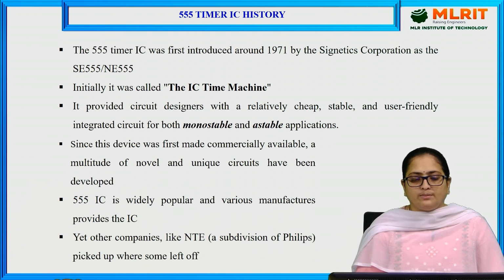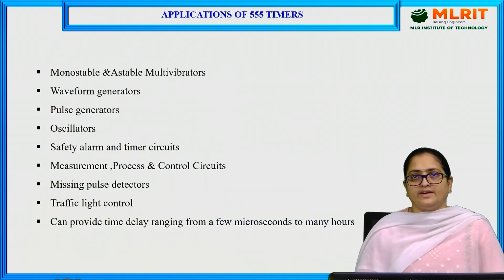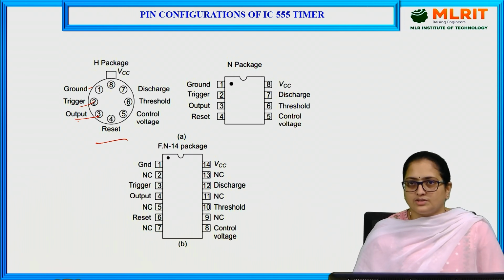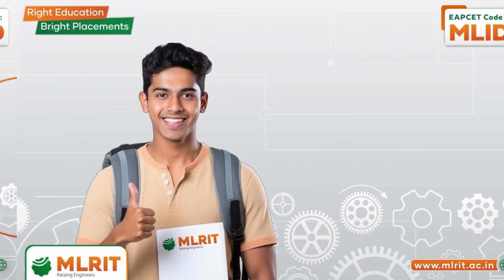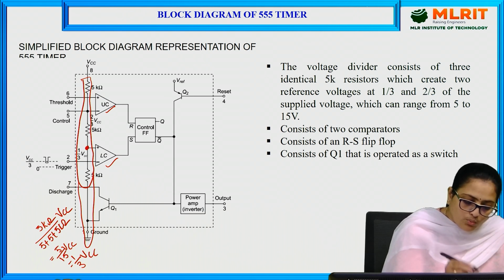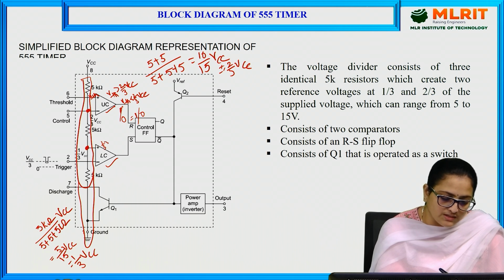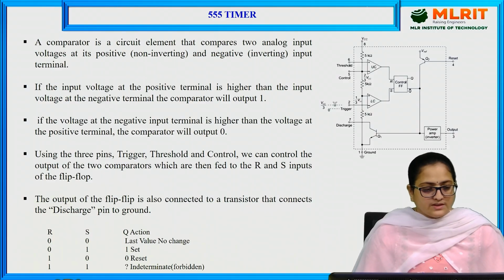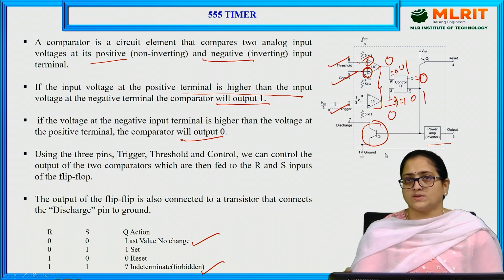LEC34| LINEAR AND DIGITAL INTEGRATED CIRCUITS | 555 Timer IC By Mrs. T.Vijetha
Hyderabad.